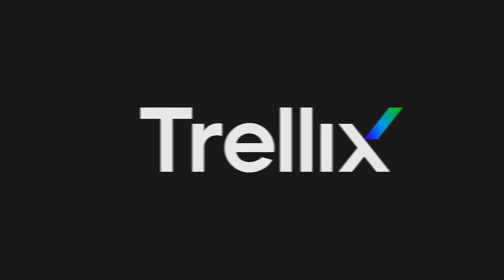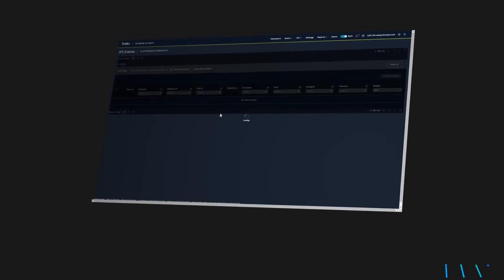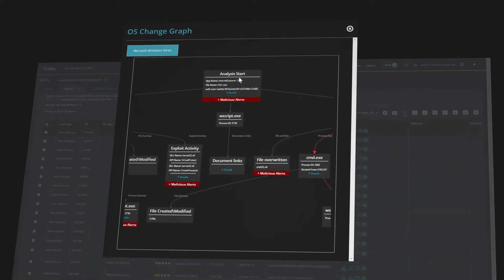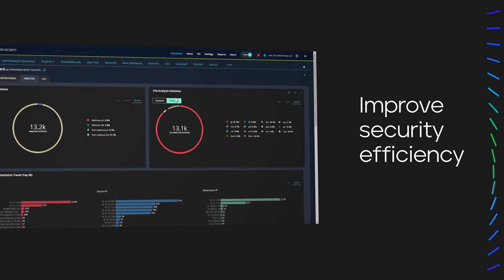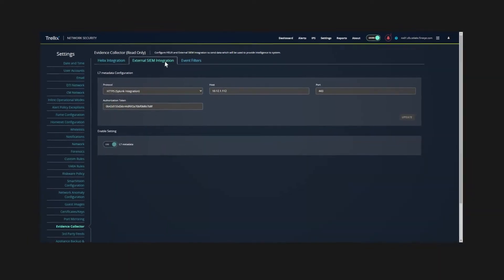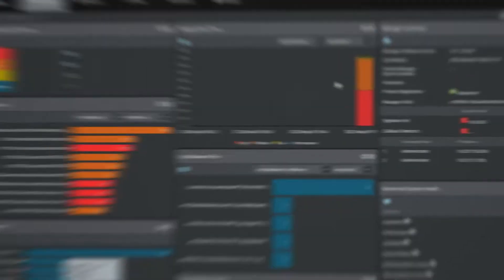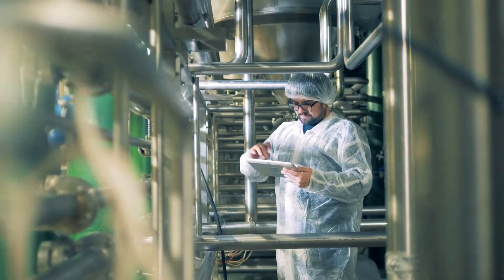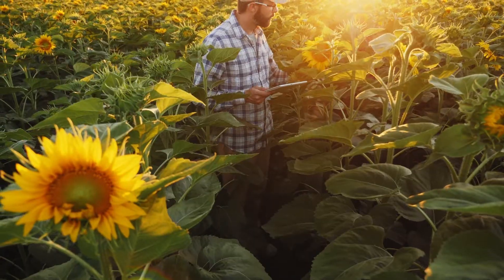Stop security threats before they strike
Detect the undetectable and stop evasive attacks. Trellix Network Security helps your team focus on real attacks, contain intrusions with speed and intelligence, and eliminate your cybersecurity weak points.

Trellix is a global company redefining the future of cybersecurity. Our open and native extended detection and response (XDR) platform helps organizations confronted by today’s most advanced threats gain confidence in the protection and resilience of their operations. Trellix security experts, along with an extensive partner ecosystem, accelerate technology innovation through machine learning and automation to empower over 40,000 business and government customers.